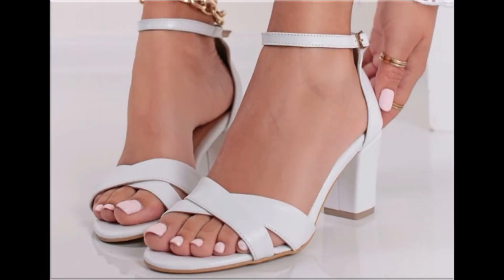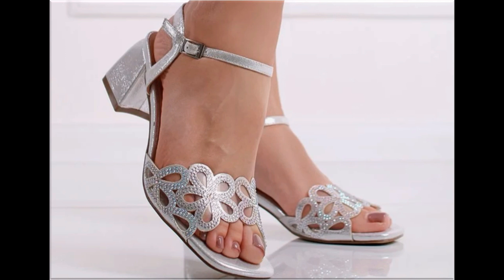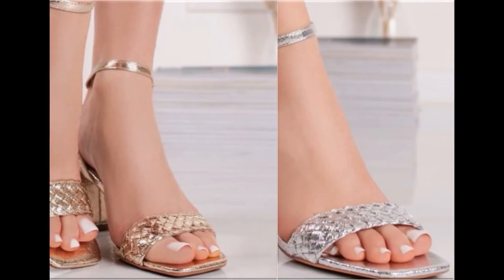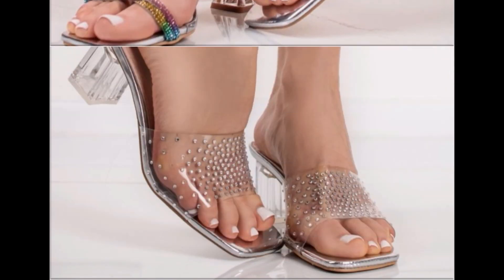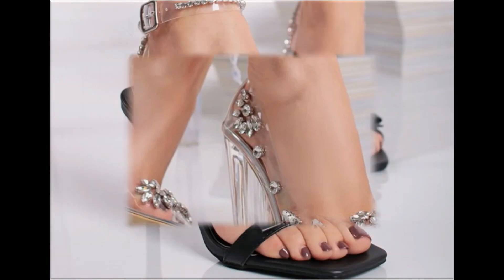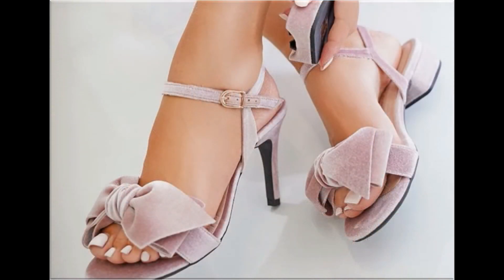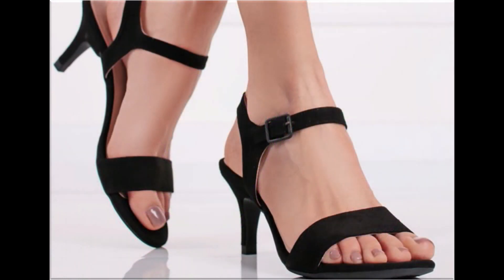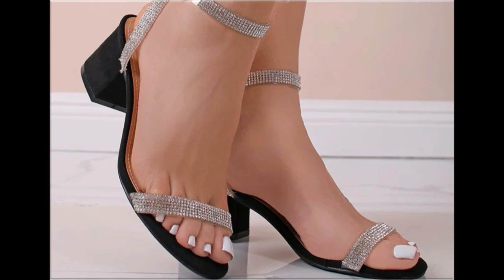VERY VERY PRETTY FORMAL WEAR SANDALS NEW DESIGNS 2022 COLLECTION FOR WOMEN